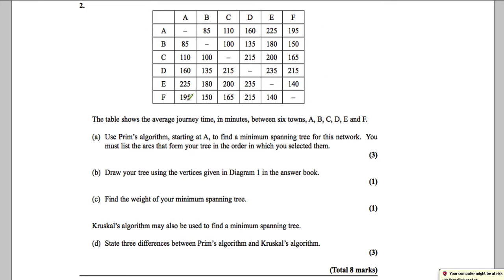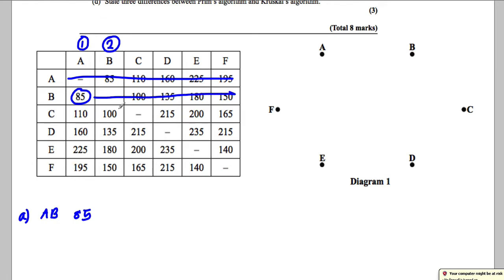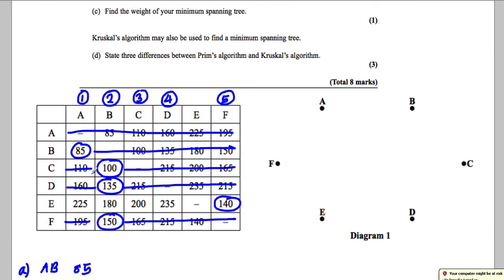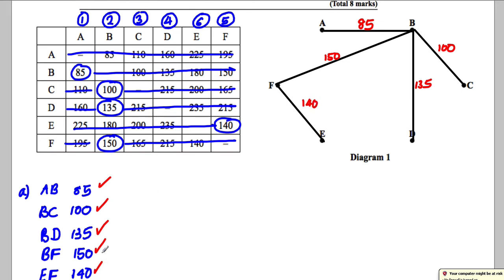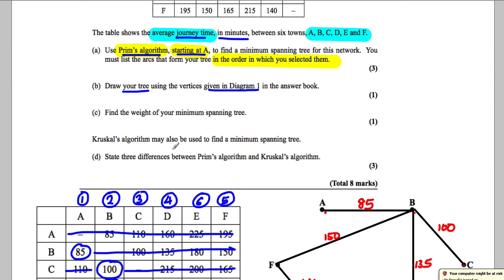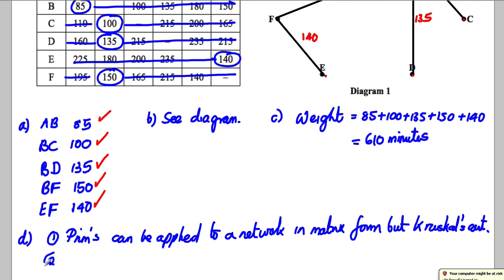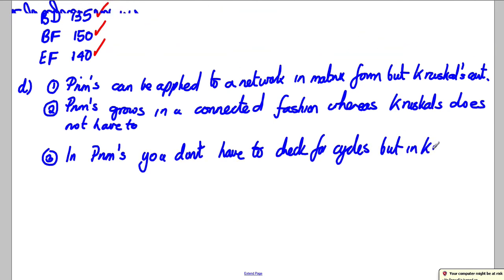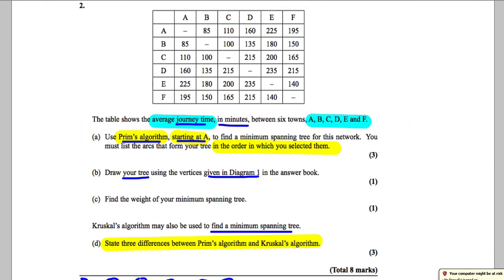D1 Q2 June 2013 (Replacement) Edexcel Maths A-Level